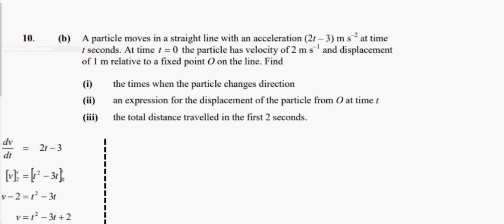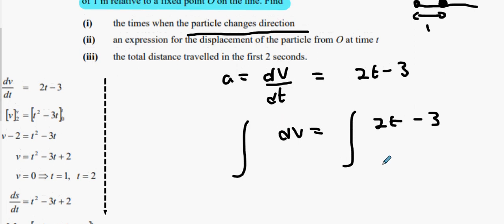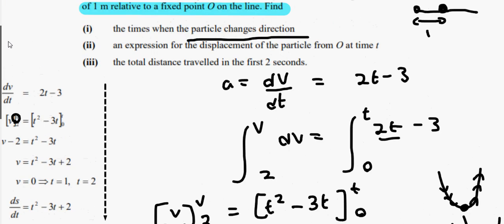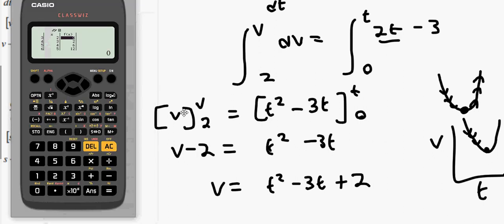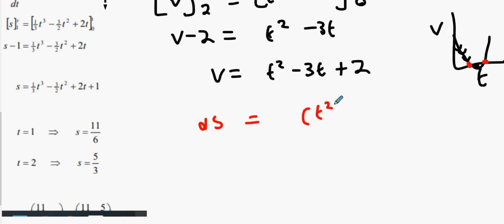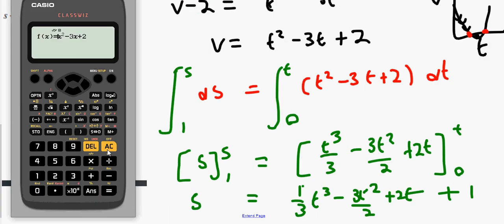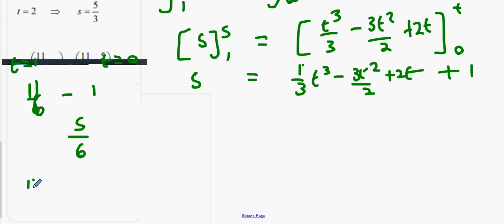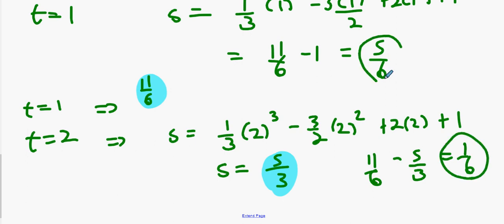2014 10b applied